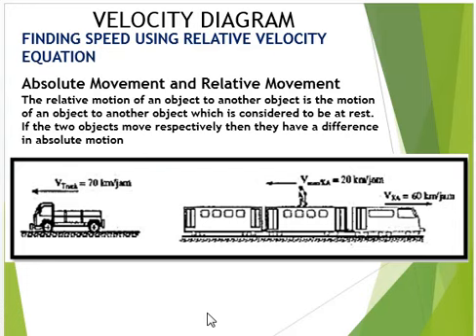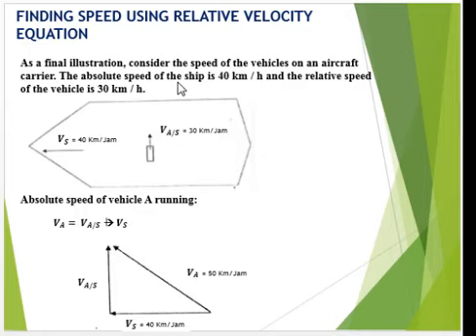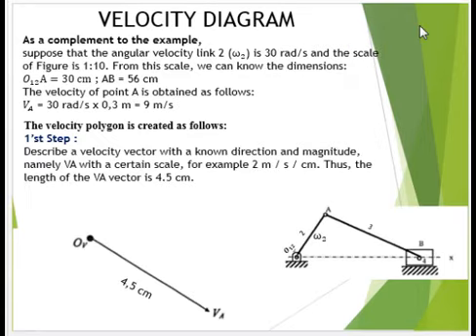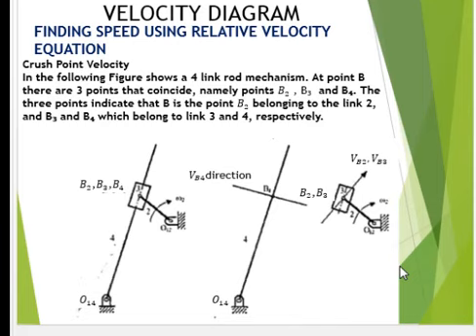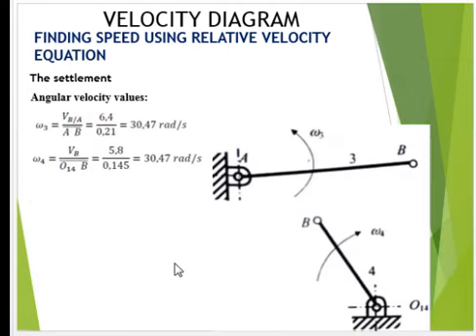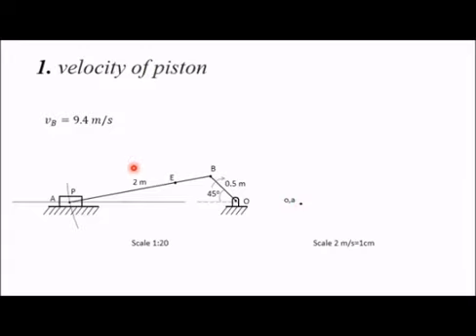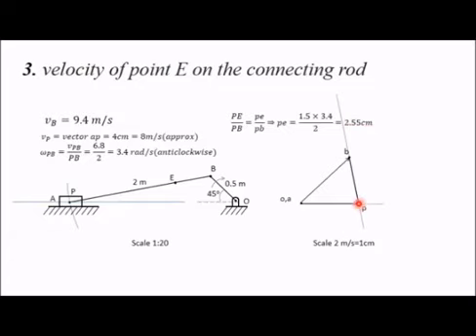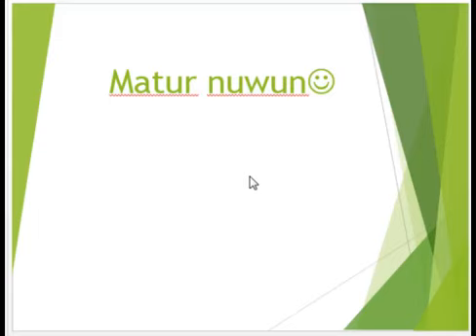KINEMATICS & DYNAMICS....FINDING VELOCITY WITH RELATIVE SPEED METHOD